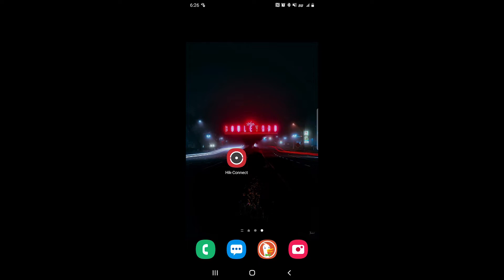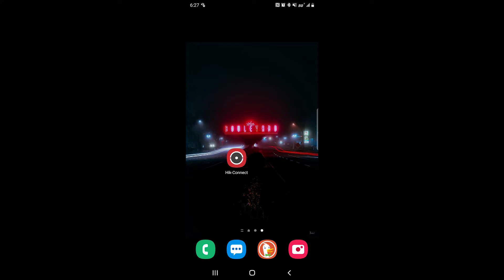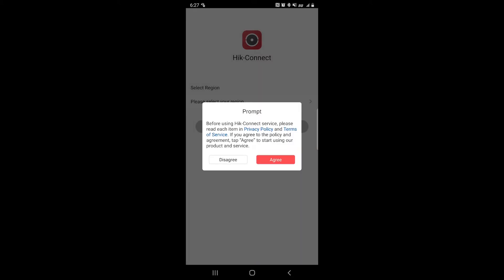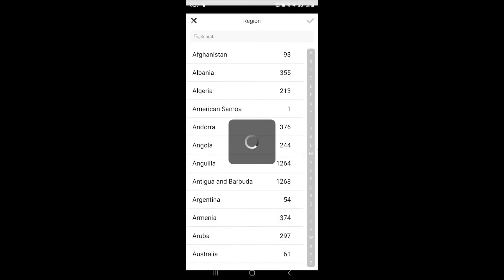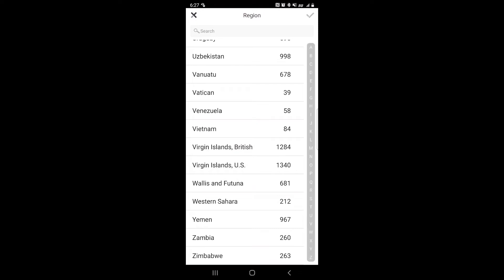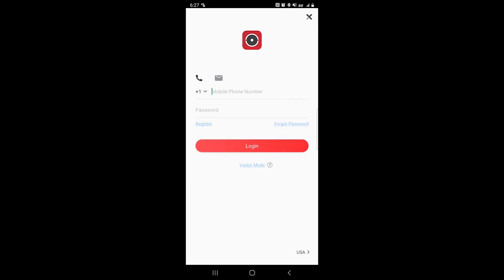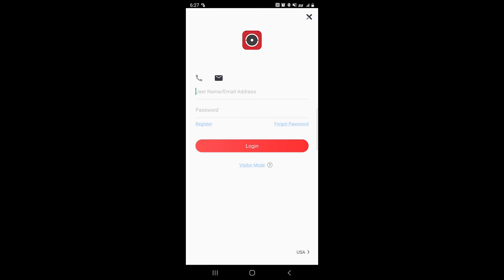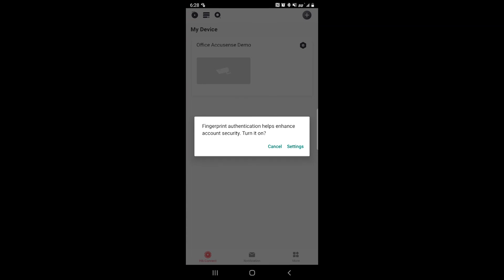Hik-Connect & Hilook phone apps - How to login to the app for the 1st time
In this video, our technicians teach you how to login to the Hik-Connect & Hilook phone apps.  Follow along and check out some of our other videos for more information on how to operate your Hikvision security camera system.

Alternative app, available both on iTunes and play store: "Guarding Vision"

4901 Morena Blvd
STE 811
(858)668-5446